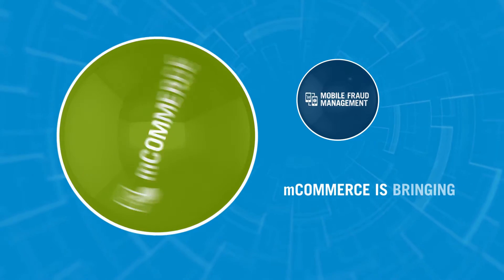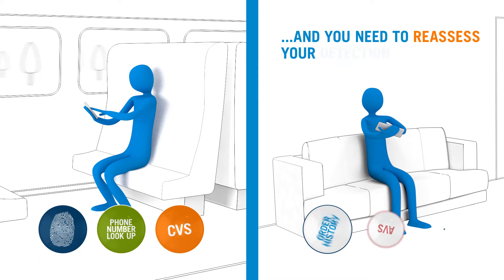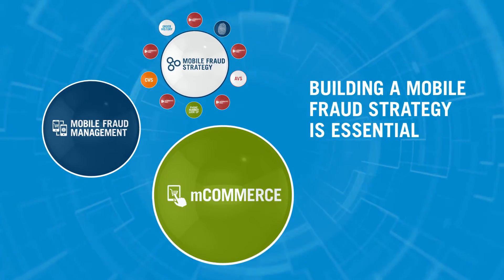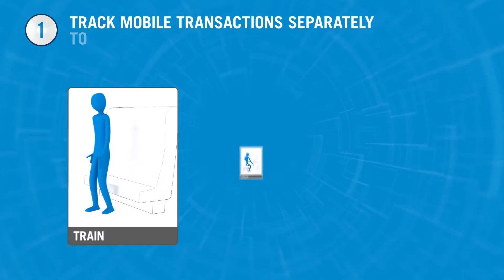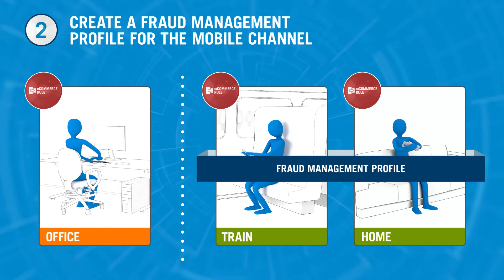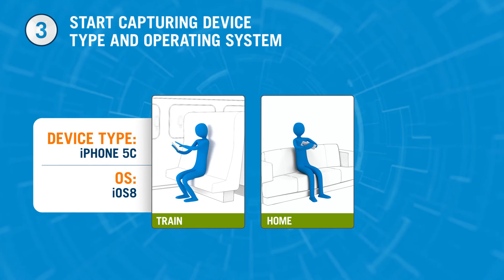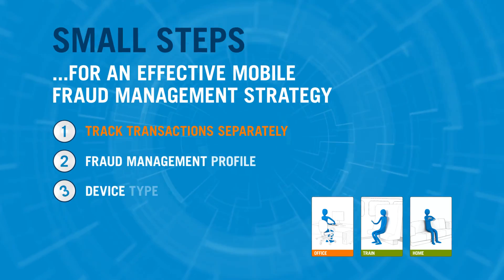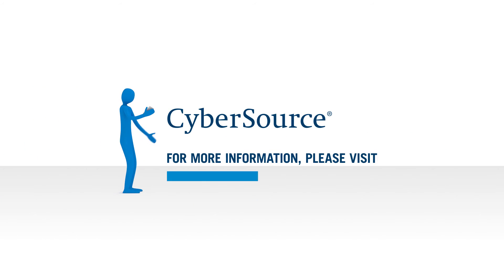Developing a Mobile Fraud Strategy (Managing Mobile Fraud Series)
This video from CyberSource explains the first steps to take for a more effective mobile fraud management strategy.

1. Track Mobile Transactions Separate to your Online Transactions
2. Create a Fraud Management Profile for the Mobile Channel
3. Start Capturing Device Type and Operating System for your Users

Managing Mobile Fraud Series